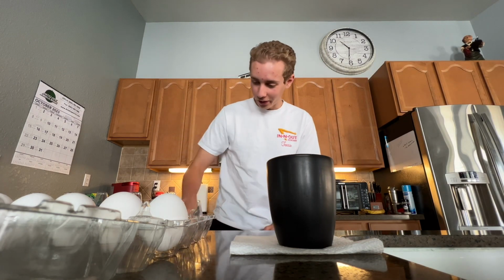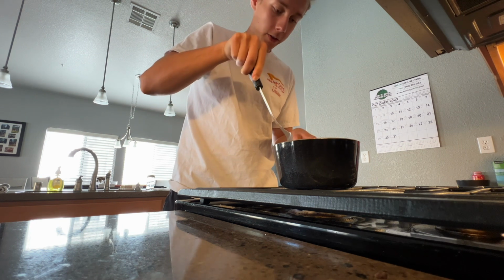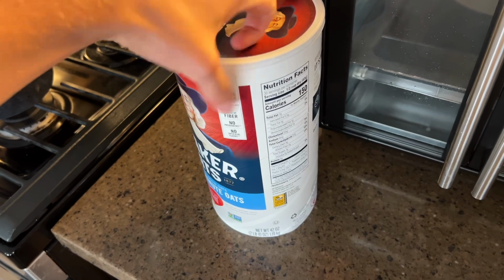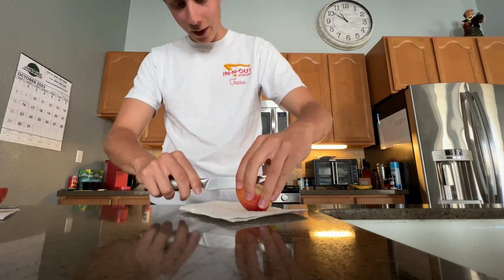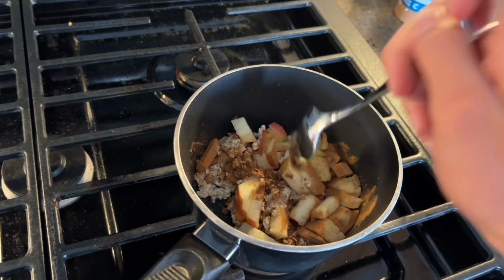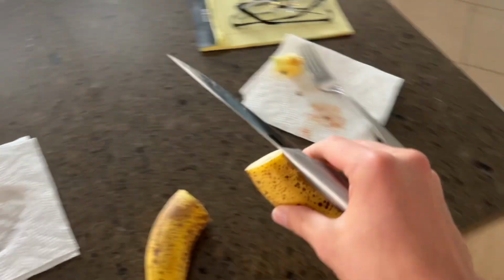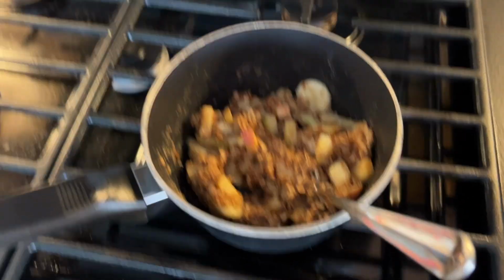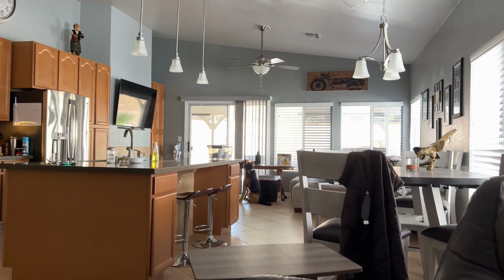Cooking with Truckson part 1: eggs and oats carry the boats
Enjoy this amazing video of me teaching you how to make the eggs and the oats that carry the boats.

💬 Let me know what you think of this video and how I can provide you with even more value in the comments below, and leave requests for future video topics.